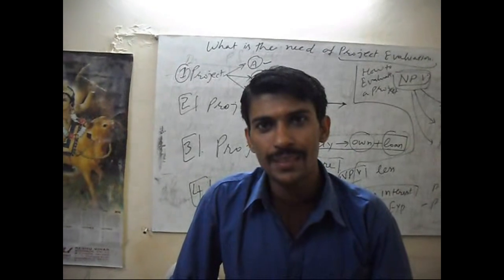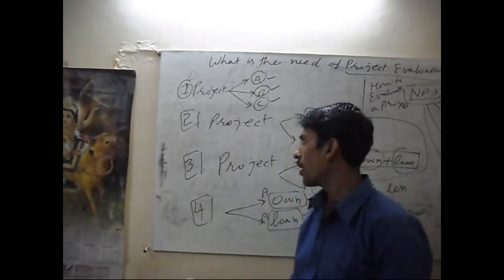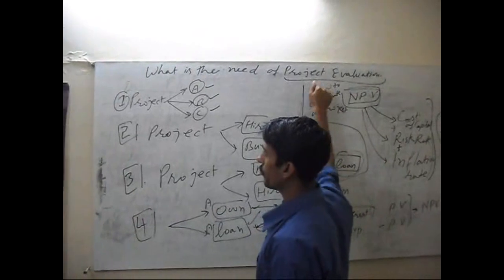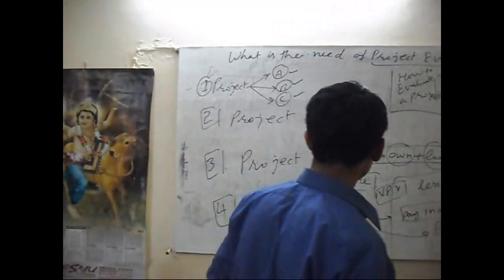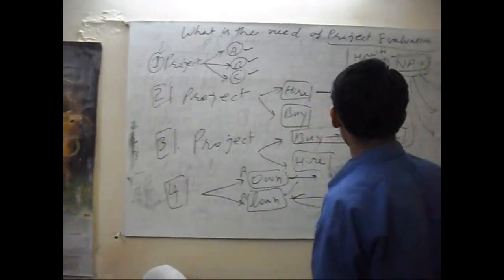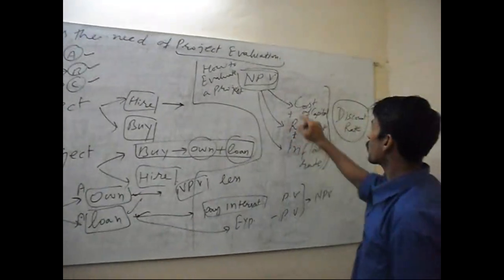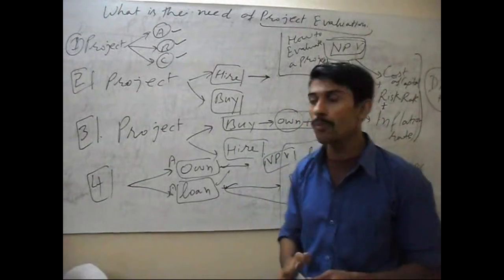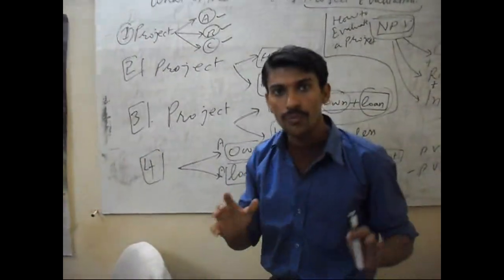Evaluation of a Project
In this management accounting lecture, I will teach you the need of evaluation of a project and how to evaluate of a project with NPV?

Please install our Evaluation of a Project App